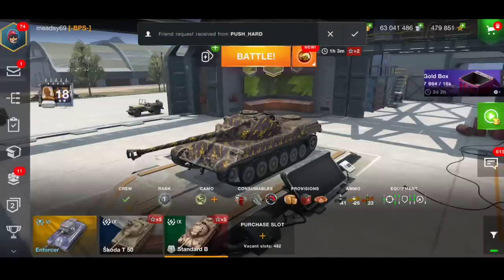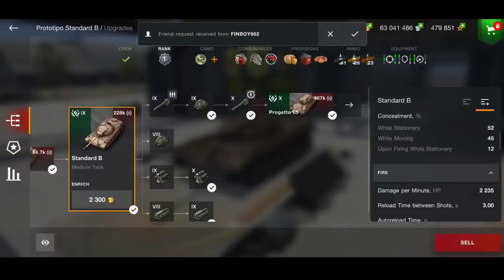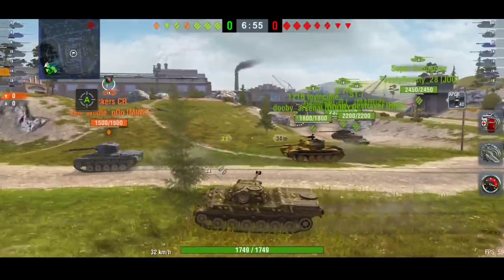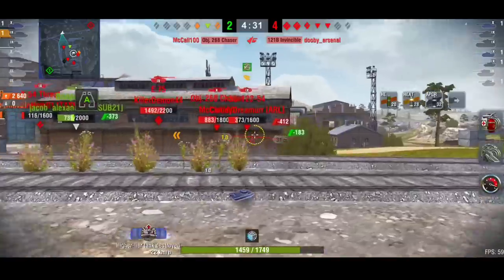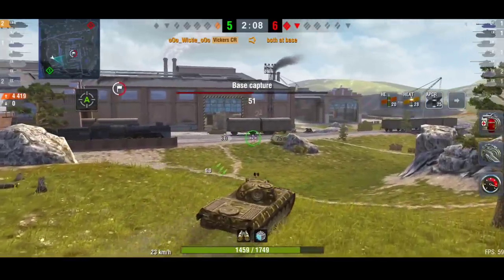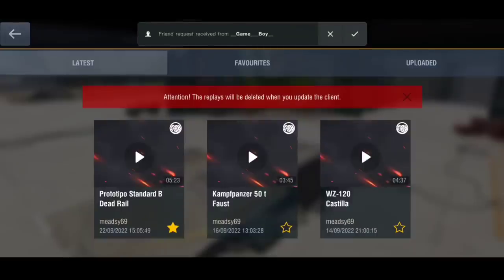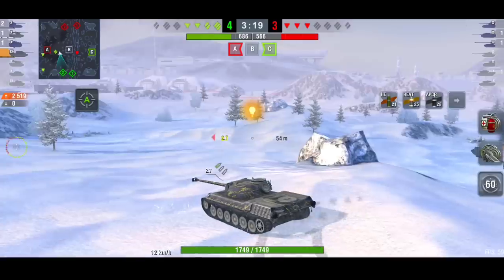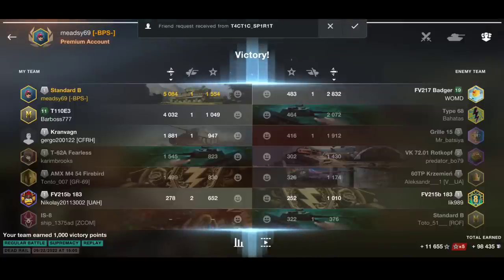Patience is Key in the Standard B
today we play the standard B and talk about how good this tank can be when played correctly. if you play it wrong you will be destroyed very quickly